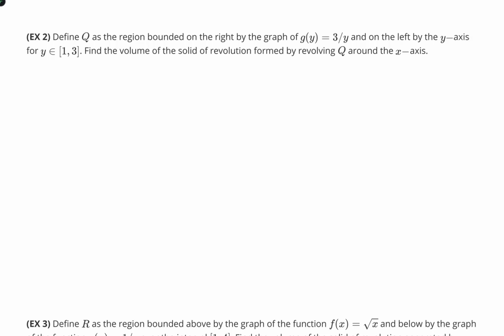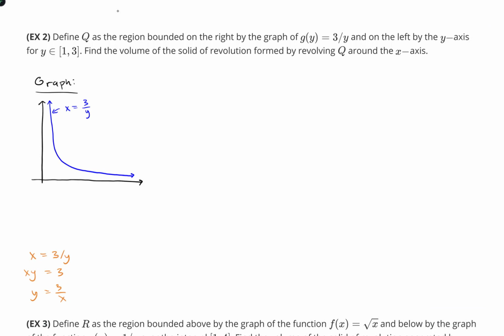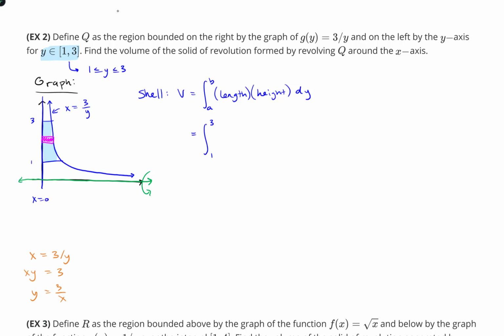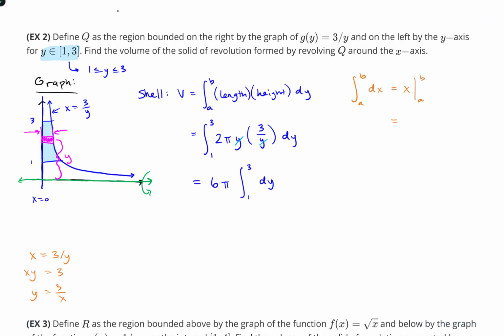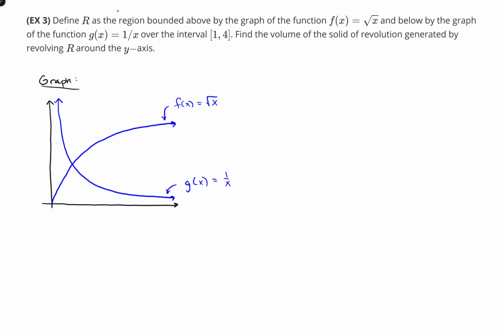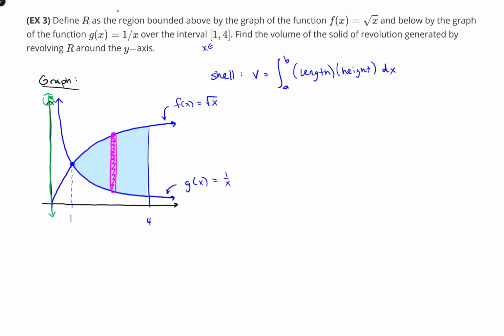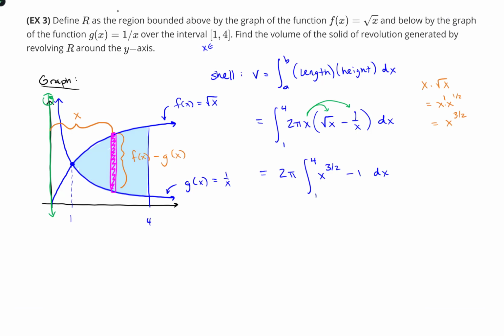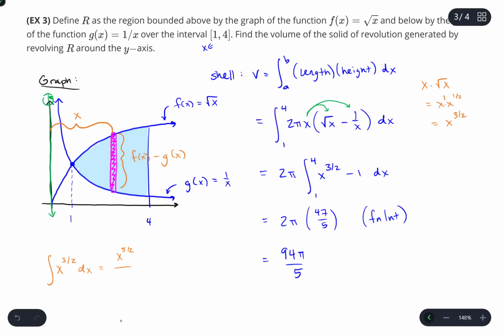mat141 1-4 b video